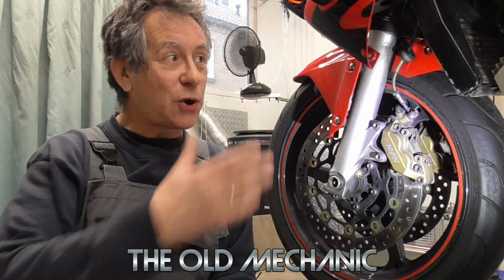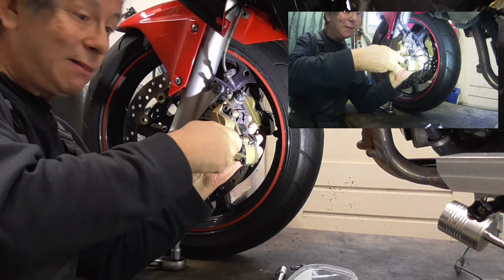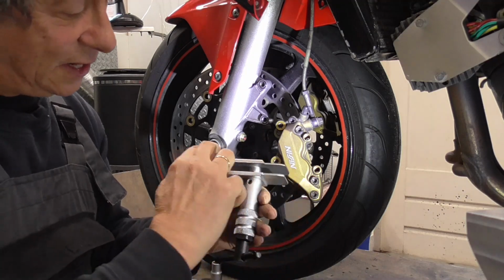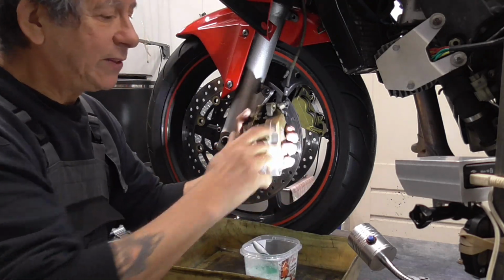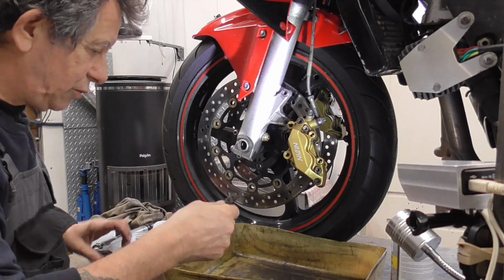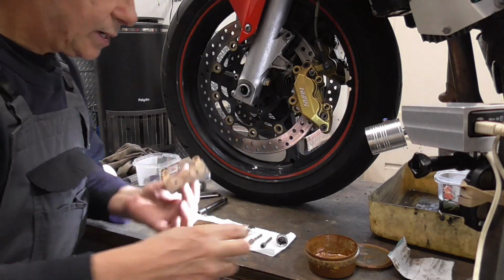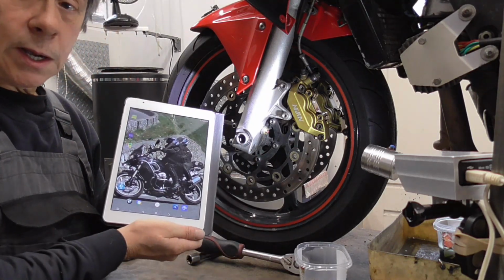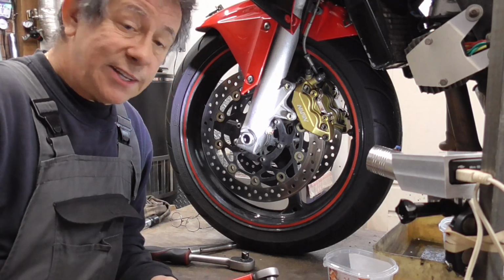HONDA CBR600RR 2003-- Brake Caliper Cleaning. [THE BEST AND EASY WAY]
This video is about cleaning your brake calipers on your Honda CBR600RR.
Its super easy is you do it THE RIGHT way. I am going to show you how YOU can do it all by yourself..!
So be sure to watch this WHOLE video, so you don't miss any important information. With this 'DO IT YOURSELF' video you can save yourself a lot of money.
If you want to see more of my maintenance of this Honda CBR600RR

DIY Motorcycle maintenance made easy By: The Old Mechanic.